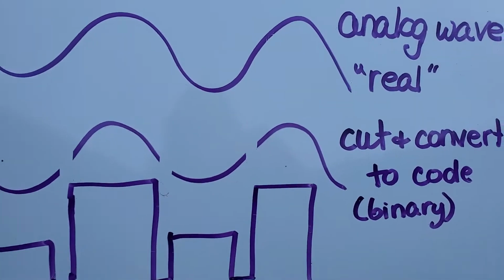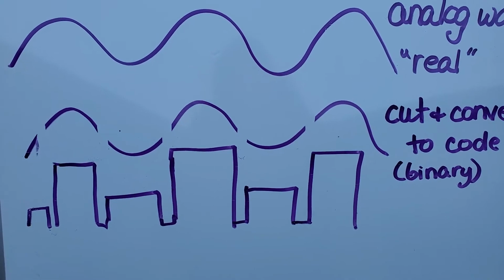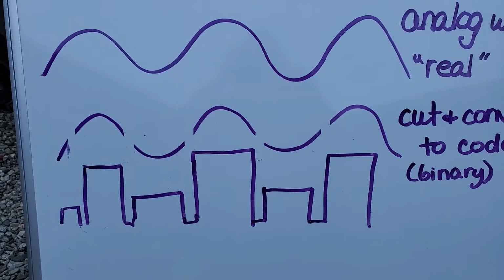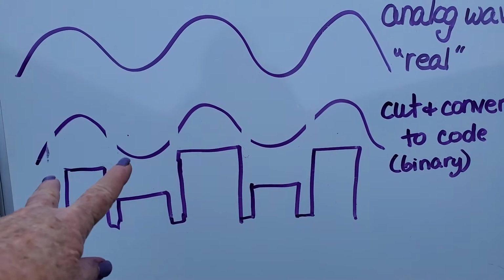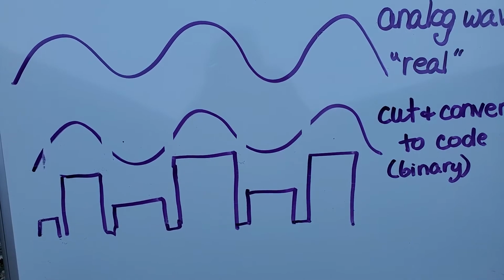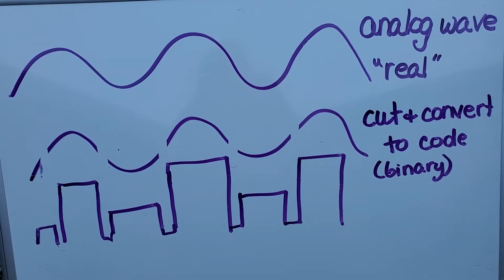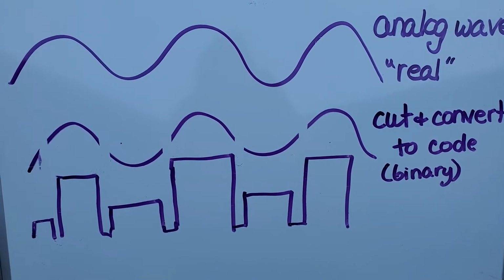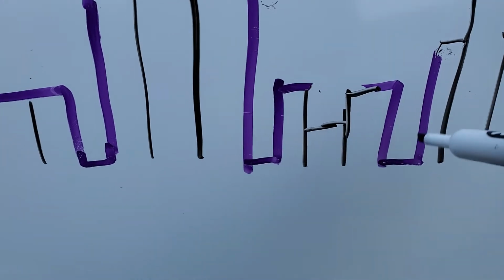Torrey analog vs digital